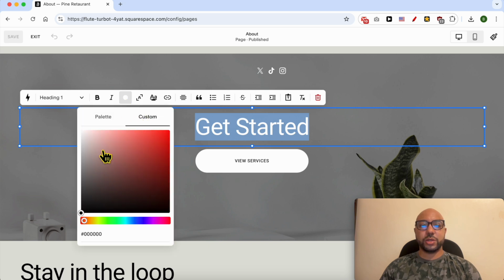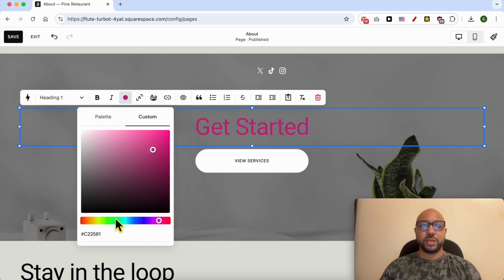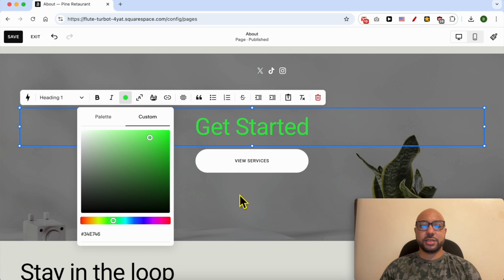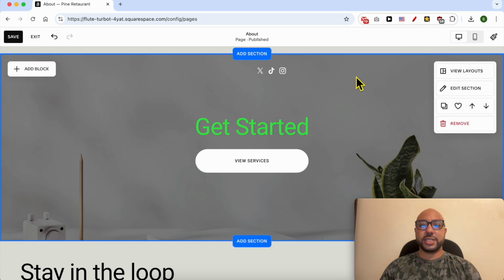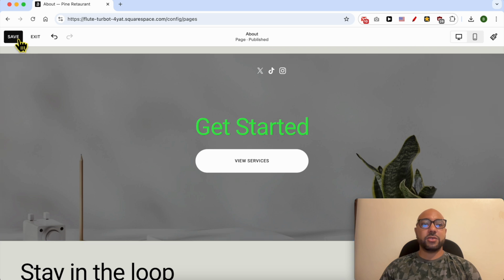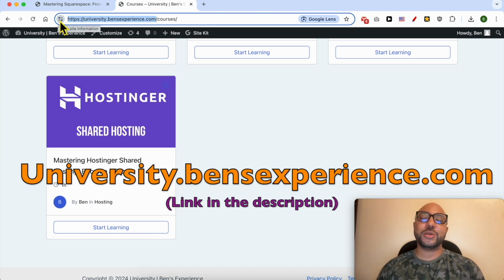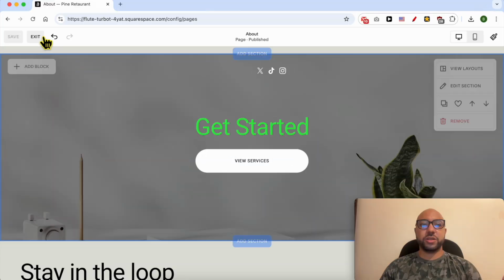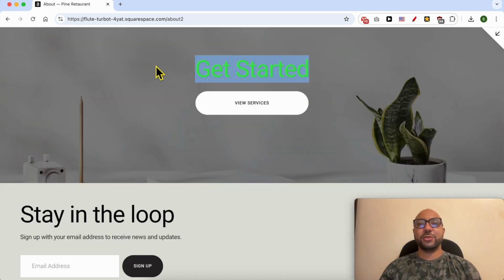How to Change Font Color in Squarespace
In this video, I will show you how to change font color in Squarespace. Changing the font color in Squarespace is a simple process that can make a big difference in your website's appearance. To change the font color in Squarespace, first, log in to your Squarespace account. Then, click on the website button below your desired website. Navigate to the page where you want to edit your font color and click on it. Next, click on the little edit button to enter editing mode. Double-click the text to select your font, and click on the white circle or text color icon. From here, you can click on custom to access a wide range of colors. For this tutorial, I chose a green color. Once you’re done, click anywhere on the page to close the color selection tool and don't forget to save your work.

If you want to become a pro at using Squarespace, I recommend joining my University today for free to get access to this comprehensive Squarespace online course. This course covers everything from getting started with Squarespace, designing and customizing your website, to advanced customization features. You’ll also learn how to optimize your website for mobile and user experience, manage and maintain your website, and discover advanced tips and best practices.